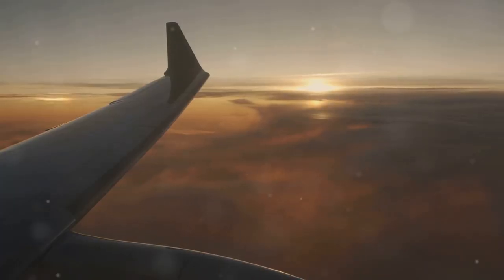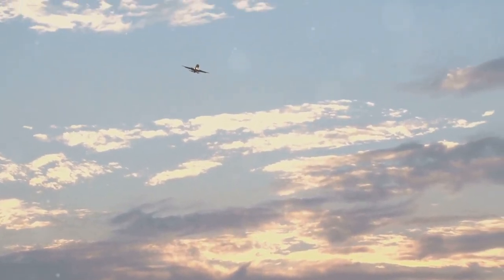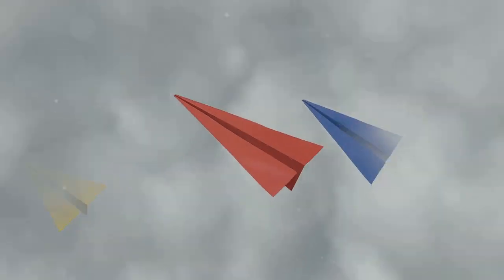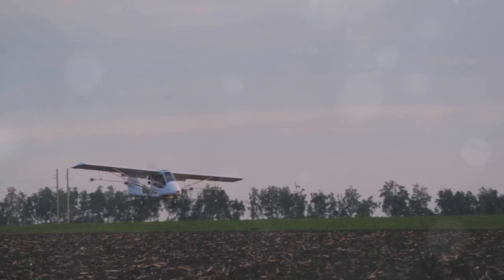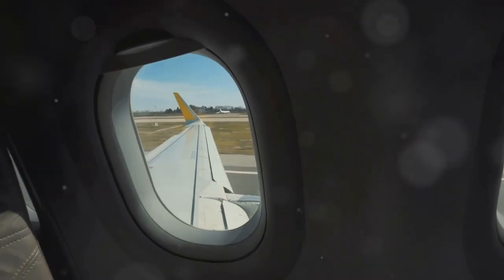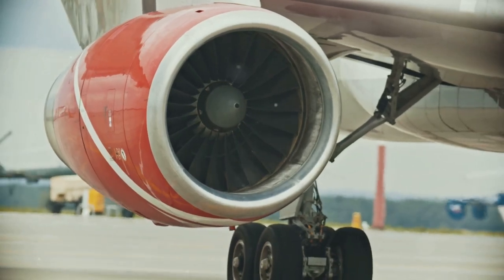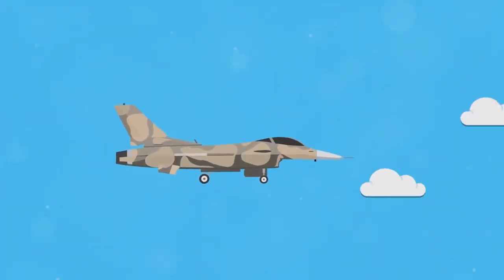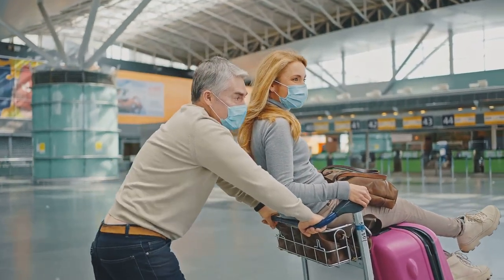How Do Airplanes Stay in the Air?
Unveiling the Magic of Aerodynamics

informative in busy lifestyle. informative, simplify complexity. in two minutes simple but effective.